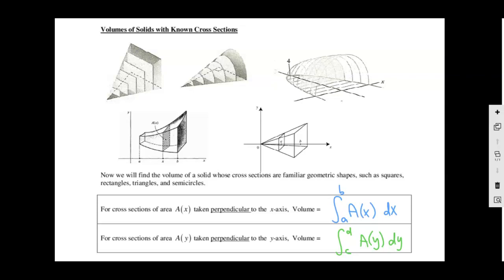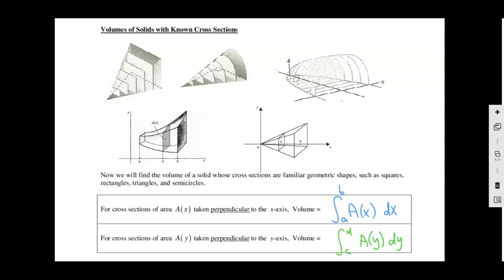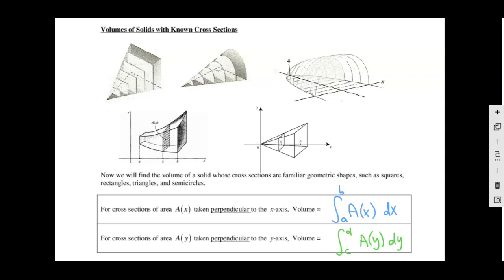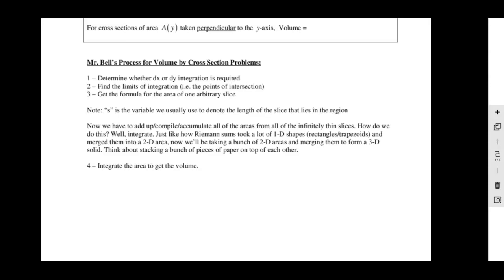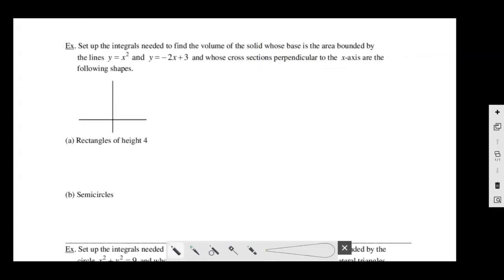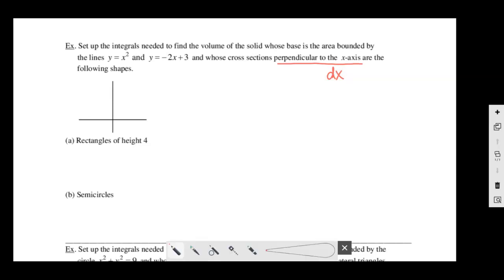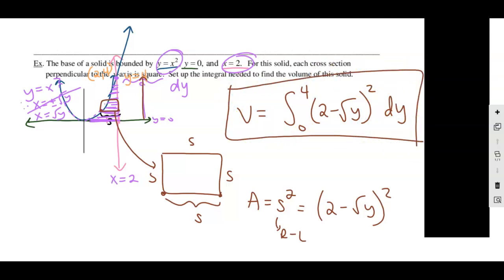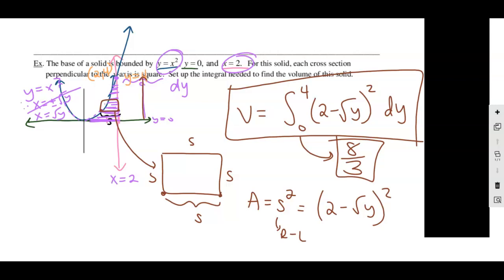Calculus: Volume By Cross Sections